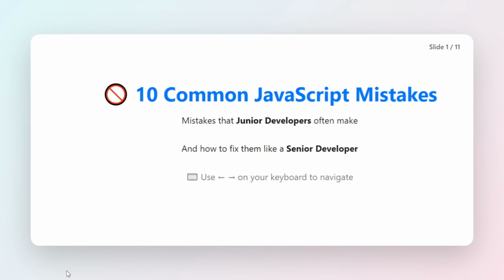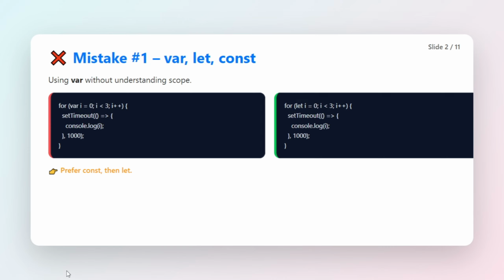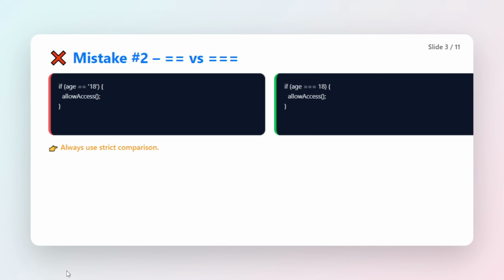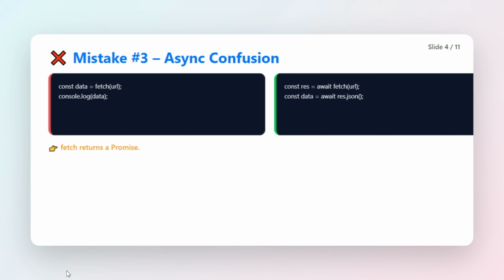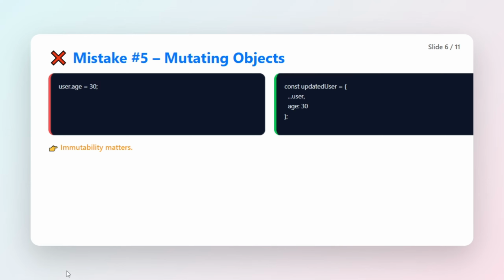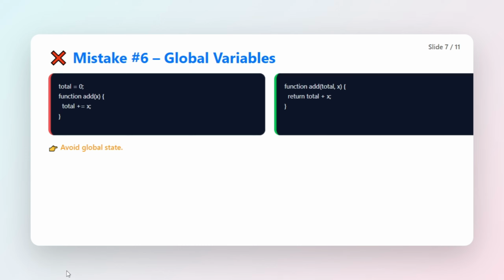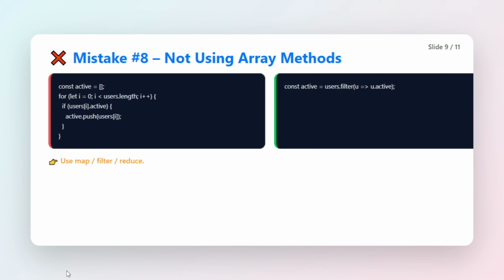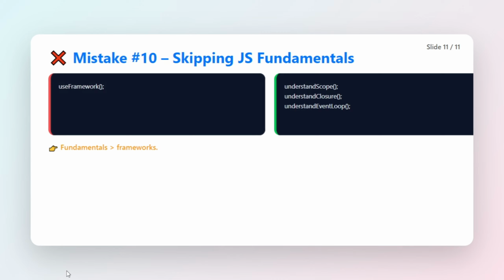From Junior to Senior: 10 JavaScript Mistakes to Stop Making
Are you a junior JavaScript developer trying to level up?
Or maybe you’re already coding, but something still feels… off?

In this video, we break down 10 common JavaScript mistakes that almost every junior developer makes — mistakes that silently slow down your progress and keep you stuck at the beginner level.

These are not just syntax errors.
They are mindset mistakes, logic traps, and bad habits that separate junior developers from senior ones.

You’ll learn:

Why var still causes bugs in modern JavaScript

The real danger of using == instead of ===

How async code actually works (and why promises confuse so many devs)

Why mutating objects breaks your app in unexpected ways

How skipping JavaScript fundamentals holds you back from mastering frameworks like React

This video is explained in a simple, practical, and slightly humorous way, based on real mistakes every developer has made — including me.

If you want to:
✅ Write cleaner JavaScript
✅ Debug with confidence
✅ Understand why your code works
✅ Move from junior → senior mindset

💬 Comment which mistake you’ve made before